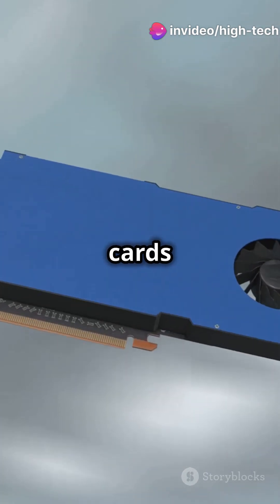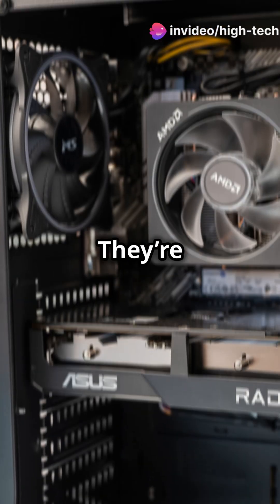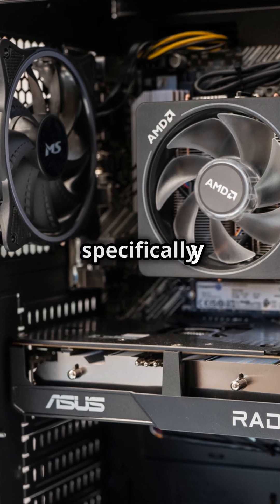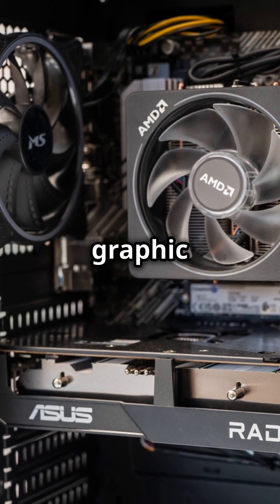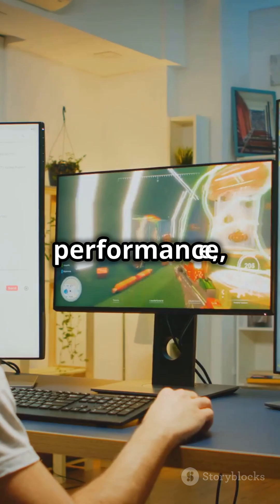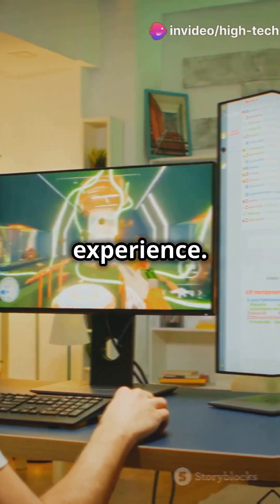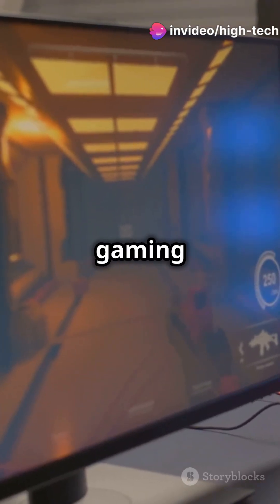Graphics Showdown: Integrated vs Dedicated!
what's the difference between integrated and dedicated graphics?